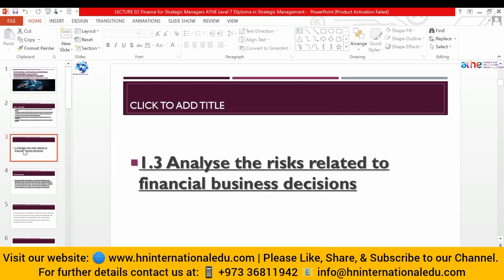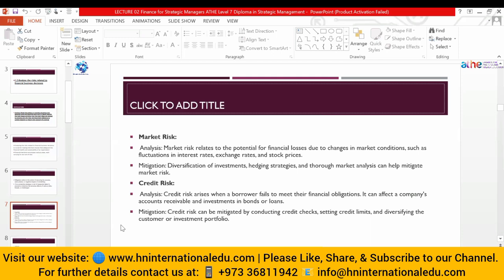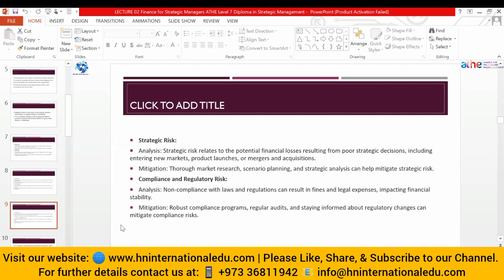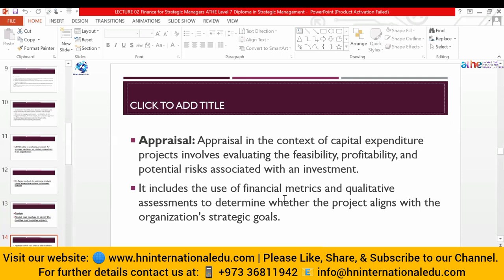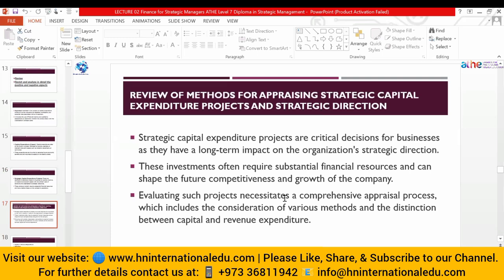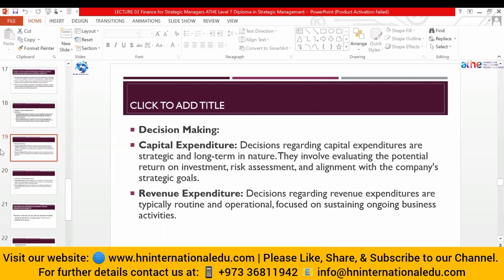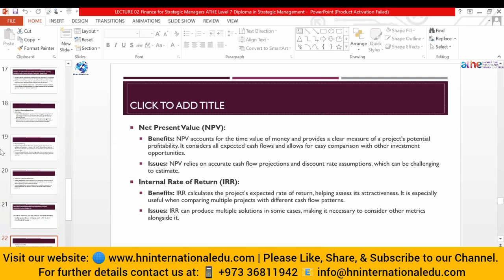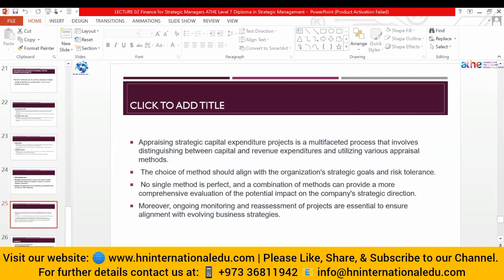Finance for Strategic Managers Lecture No. 02 B2 Updated ATHE Level 7 Strategic Management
➤ MBA
➤ MSc. Information Technology
➤ Accounting
➤ Business & Management
➤ Computing
➤ Coaching & Mentoring
➤ Education & Training
➤ Health & Social Care
➤ Law